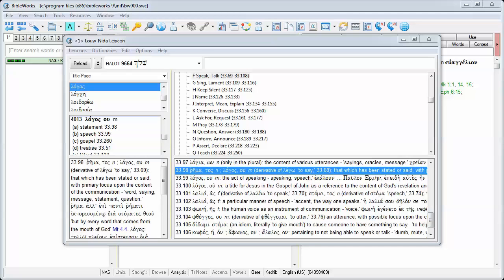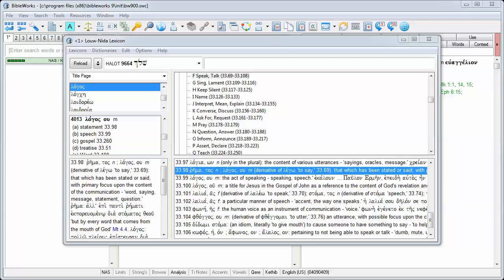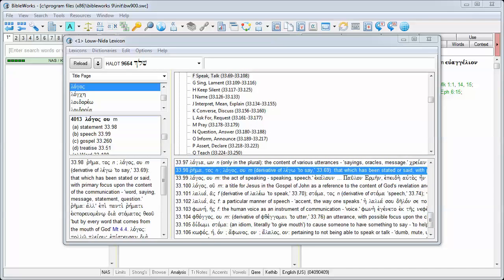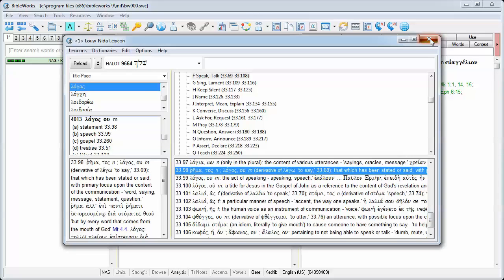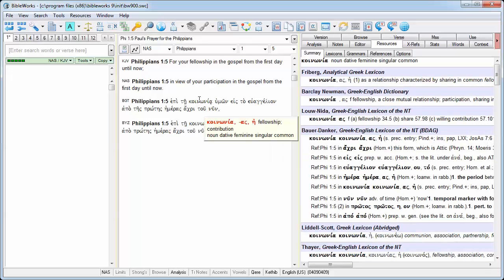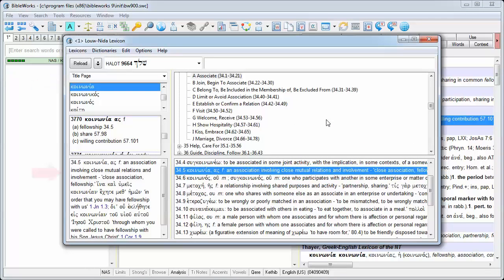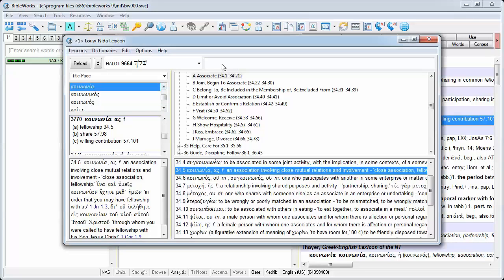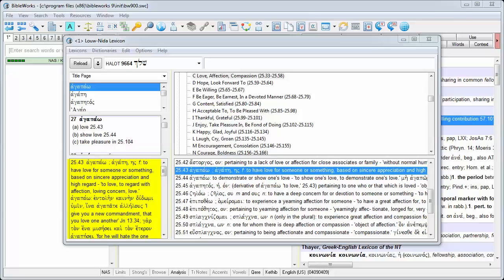How to use the Louw Nida Lexicon in the Lexicon Browser